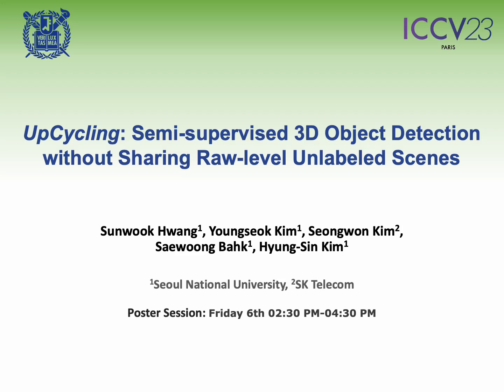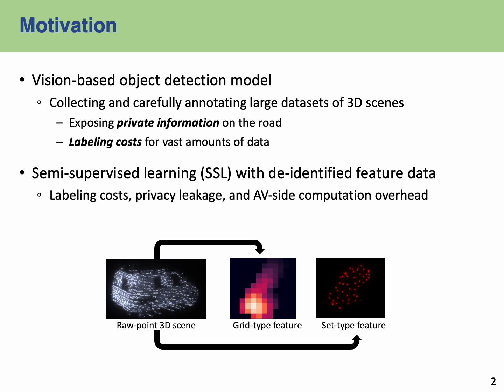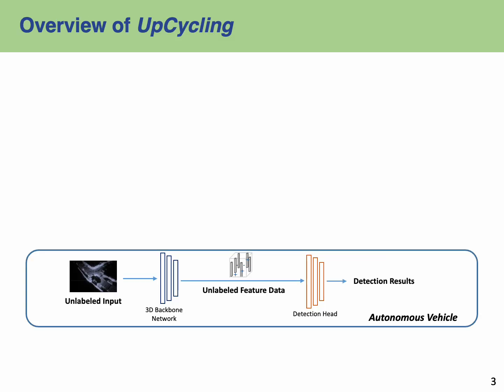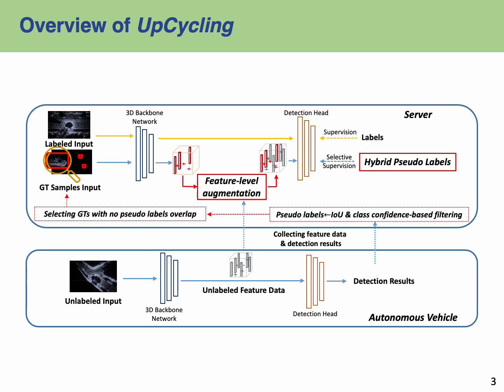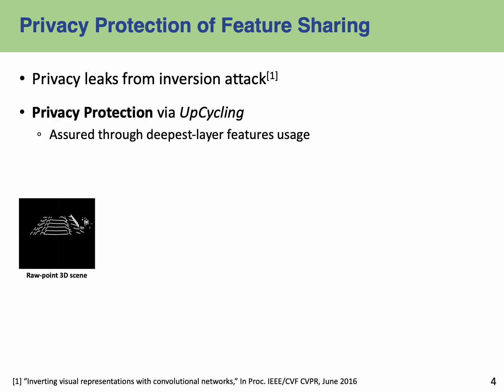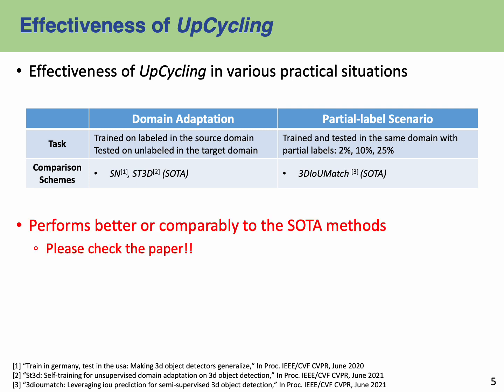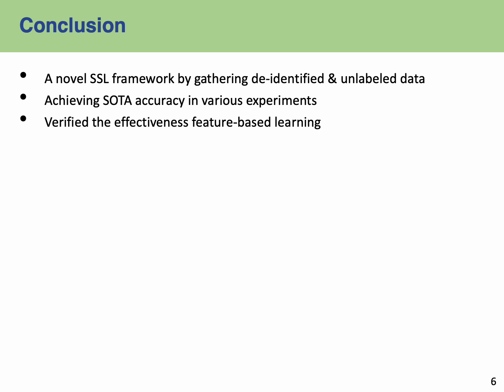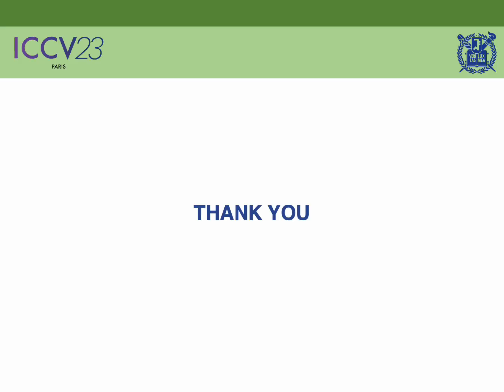[ICCV 2023] UpCycling: Semi-supervised 3D Object Detection w/o Sharing Raw-level Unlabeled Scenes